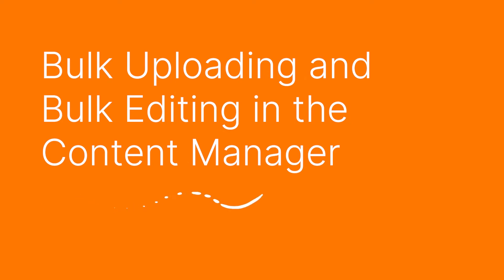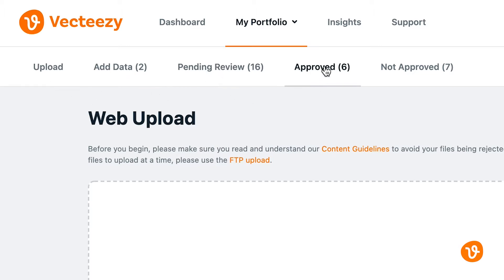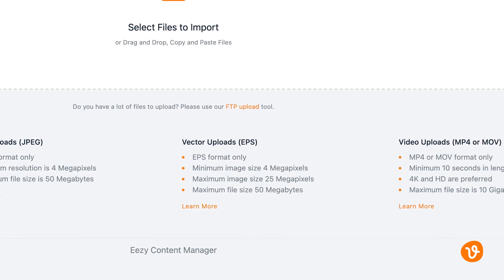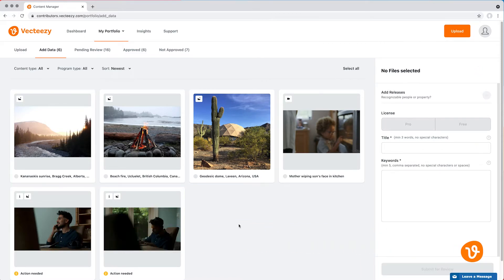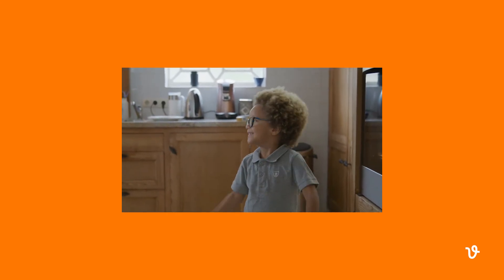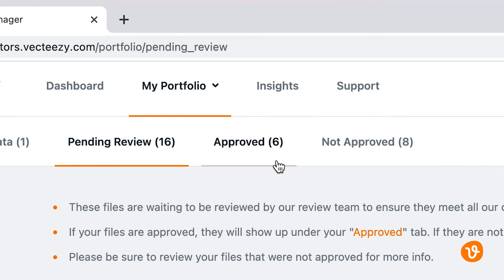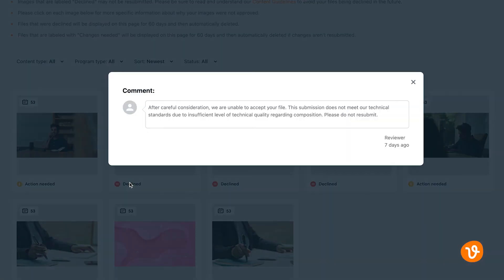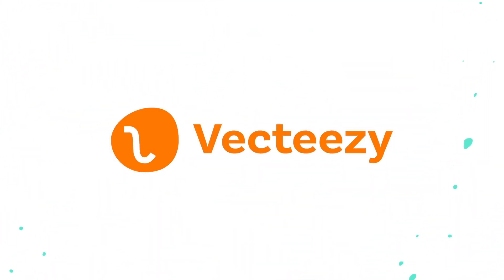Bulk Uploading and Editing in the Content Manager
Bulk uploading and bulk editing make it easy for Vecteezy contributors to upload and manage their content. Easily upload several files at once, modify titles, keywords, license types, and releases, then submit your resources to Vecteezy for review. The content manager allows to you view what resources are pending review and which have been approved or not approved. It’s never been easier to add and manage contributor content on Vecteezy!